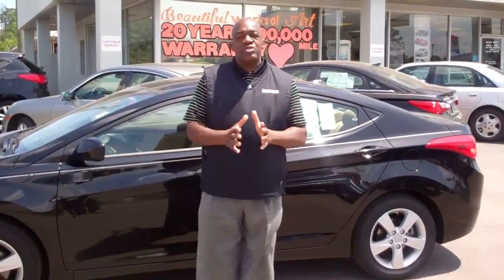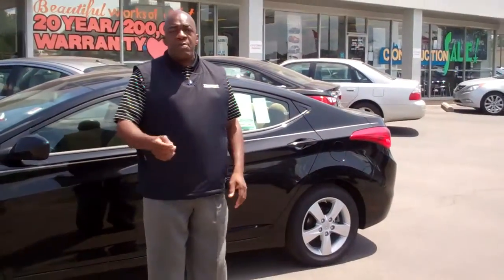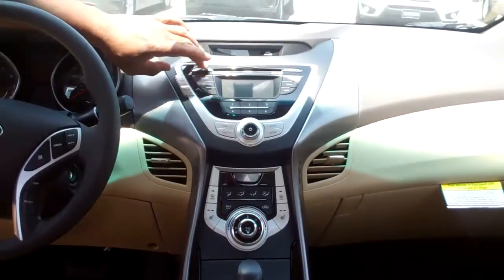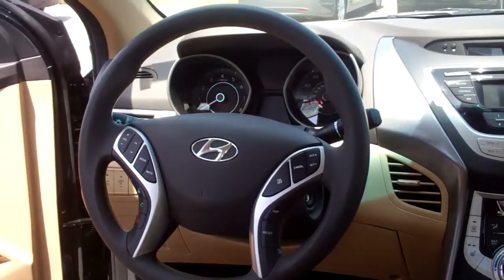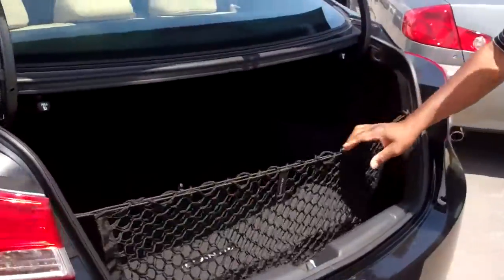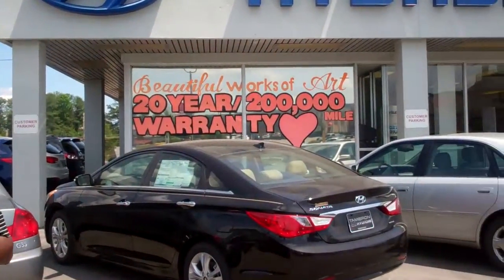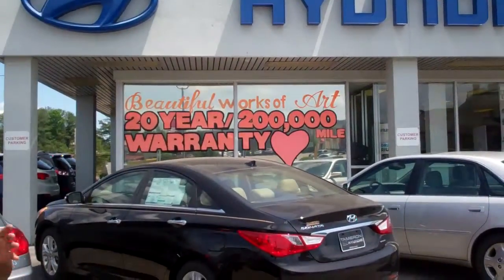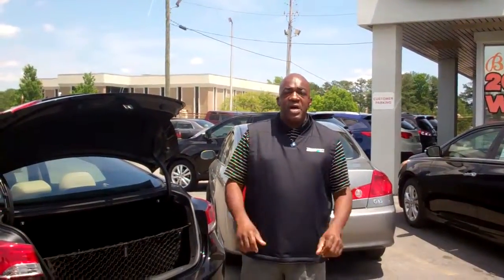A personal message from Larry Johson at Tameron Hyundai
At this time, we have several available for you. At your convenience, email or give me a call. I look forward to speaking to you soon. Have a good day,

Larry Johnson
Tameron Hyundai